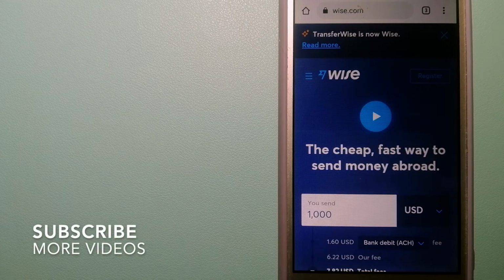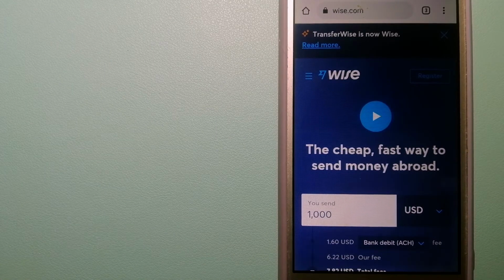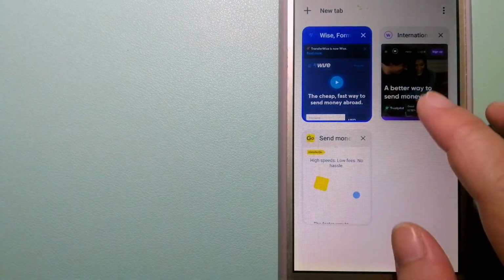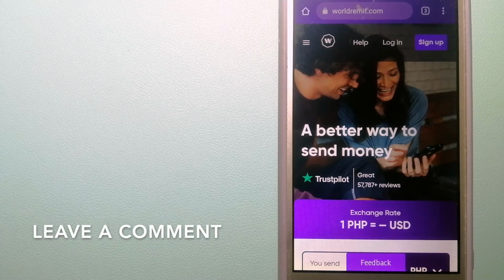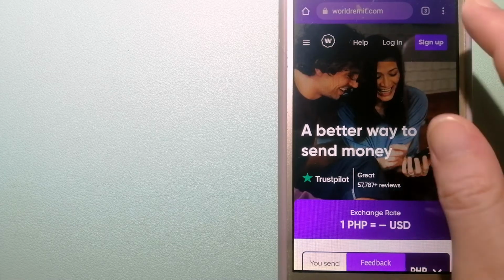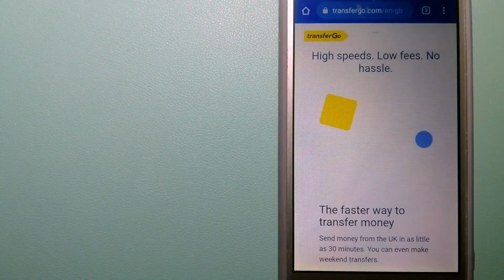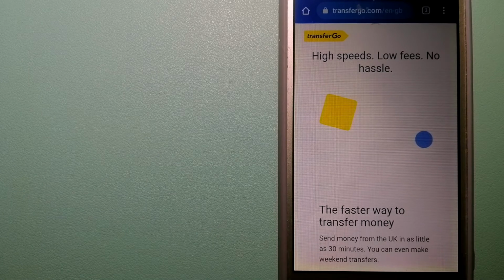🔴 How To Transfer Money Overseas From Belgium to Finland 🔴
Finland (Finnish: Suomi [ˈsuo̯mi] (audio speaker iconlisten); Swedish: Finland [ˈfɪ̌nland] (audio speaker iconlisten)), officially the Republic of Finland (Finnish: Suomen tasavalta; Swedish: Republiken Finland (audio speaker iconlisten to all)),[note 1] is a Nordic country and a member state of the European Union in Northern Europe. It shares land borders with Sweden to the west, Russia to the east, Norway to the north, and is defined by the Gulf of Bothnia to the west, and the Gulf of Finland of the Baltic Sea across Estonia to the south. Finland covers an area of 338,455 square kilometres (130,678 sq mi) with a population of 5.5 million.